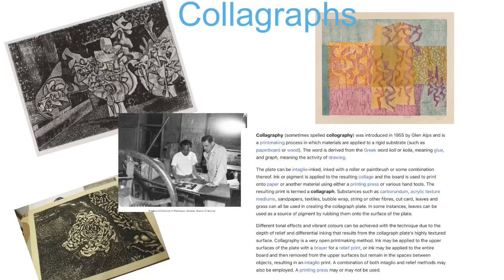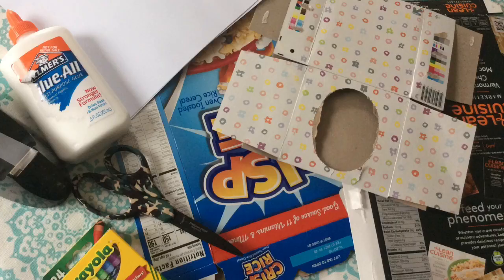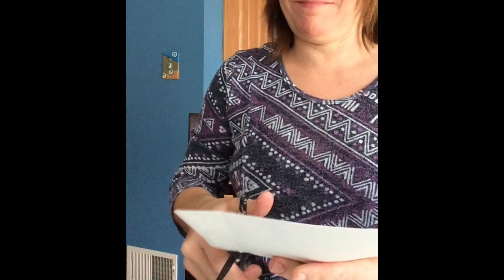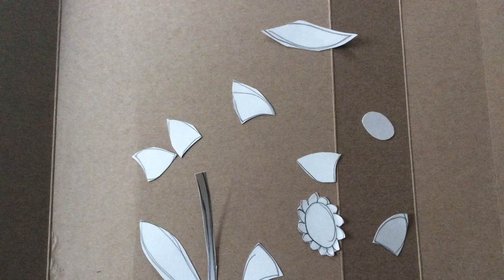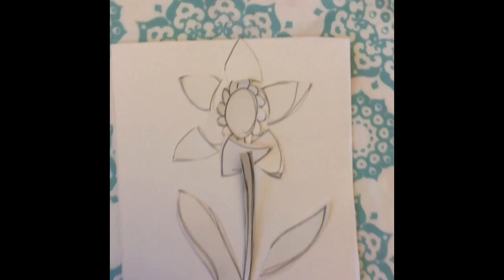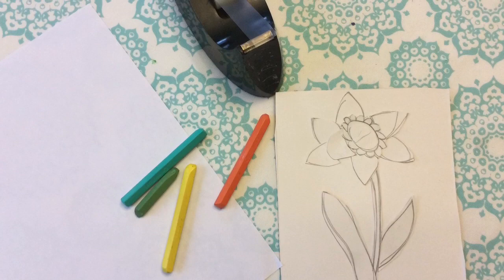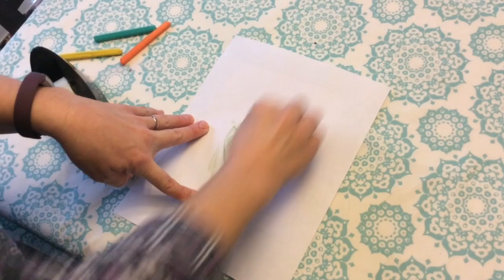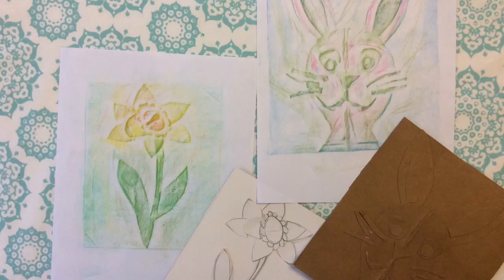Collagraph Art Lesson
Create printing plates using recyclables and make crayon rubbing prints.